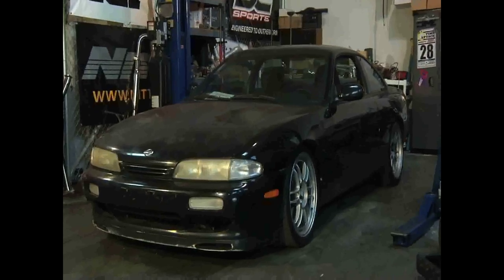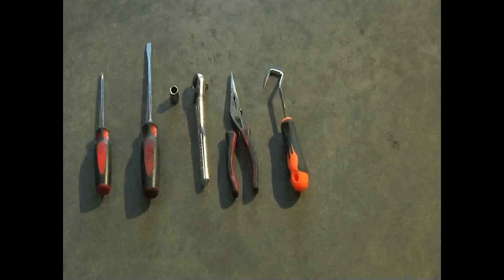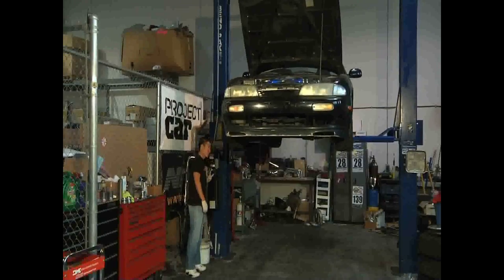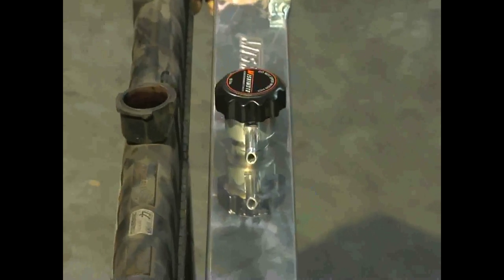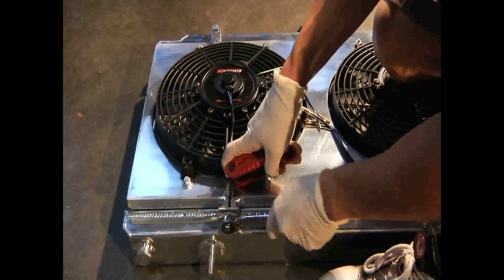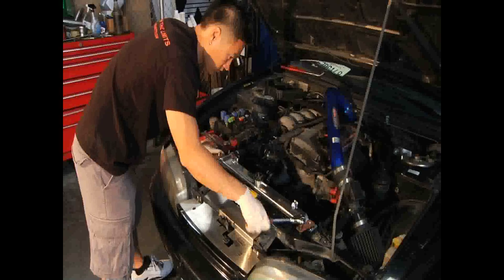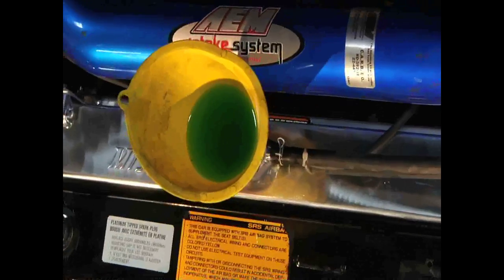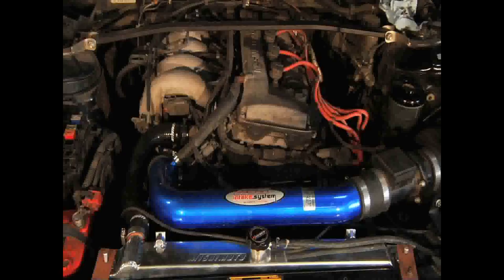Mishimoto Nissan 240SX KA / SR Radiator Install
Learn how to upgrade your stock Nissan 240sx radiator by watching this step by step install guide. Ricky Chu of Medium Monsters demonstrates how to install a Mishimoto Nissan 240sx  Performance Aluminum Radiator applicable with both KA or SR20 engine.

Model Number: MMRAD-240-95KA

MP products.